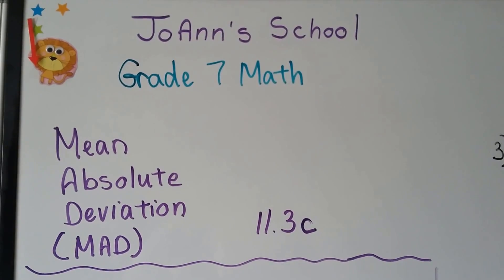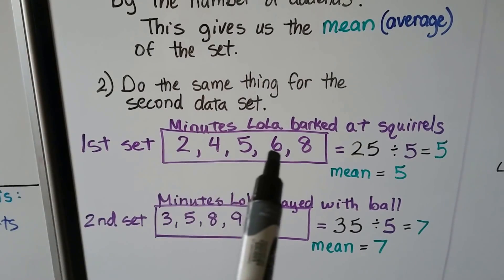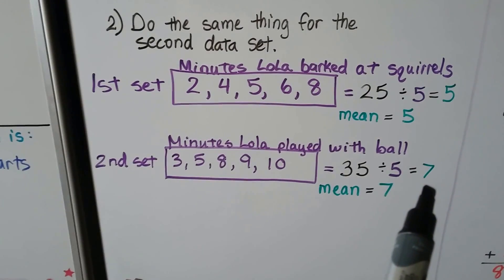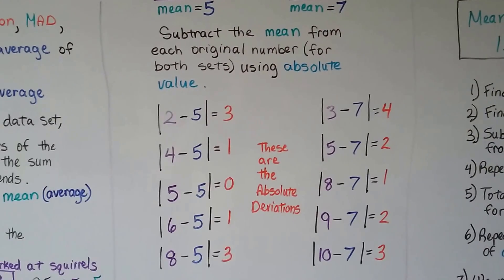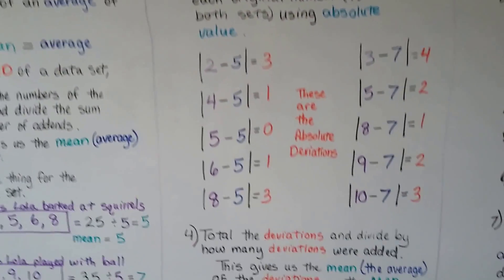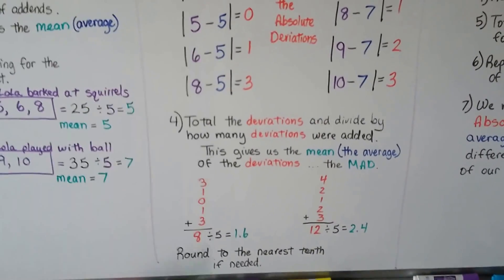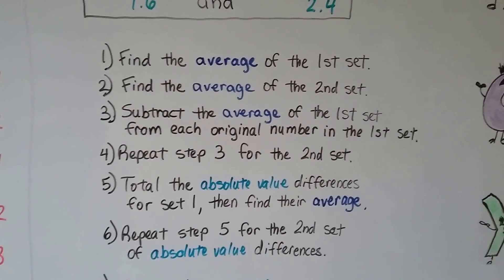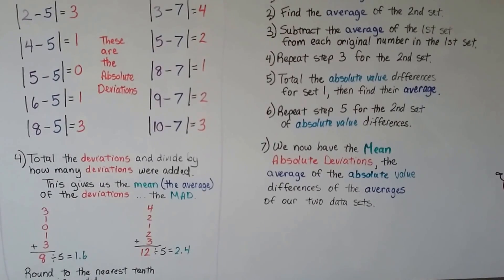Grade 7 Math 11.3c, Mean Absolute Deviation, MAD (new version)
An explanation of how to find the Mean Absolute Deviations of two data sets. Finding the MAD of two sets of numbers.